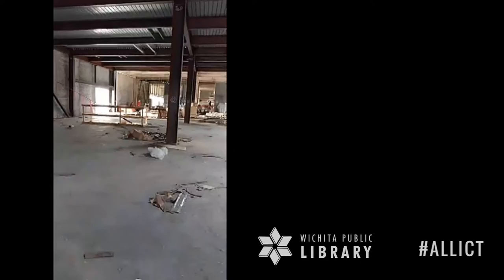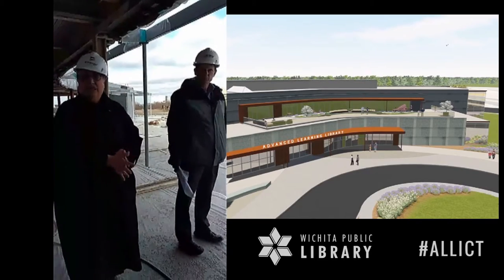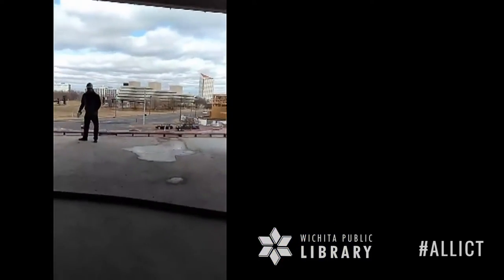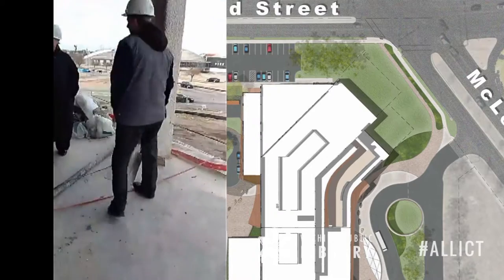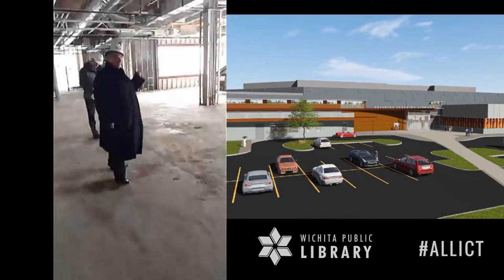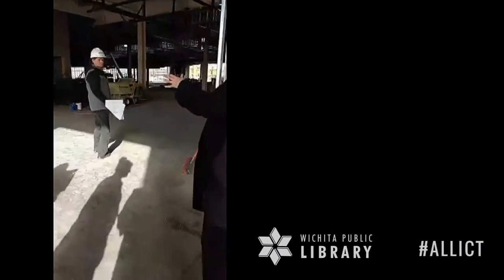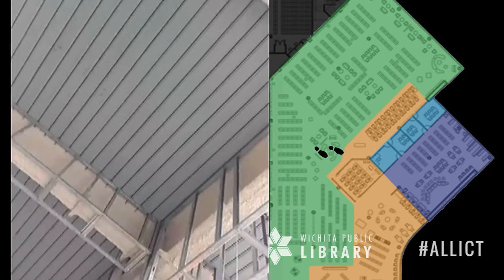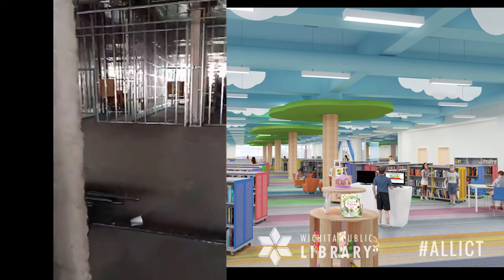Advanced Learning Library Tour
We held a tour of Wichita's new Advanced Learning Library on Friday, February 24, 2017.